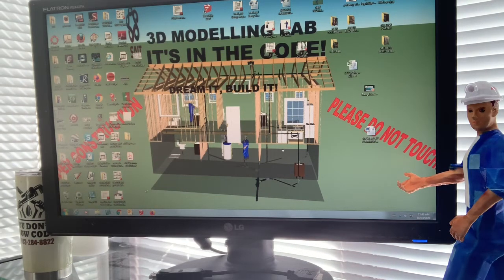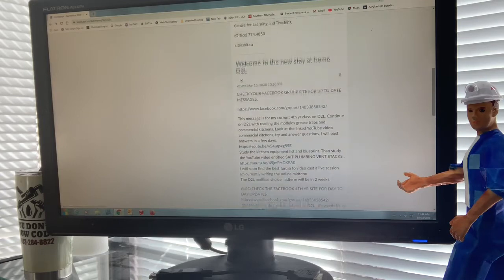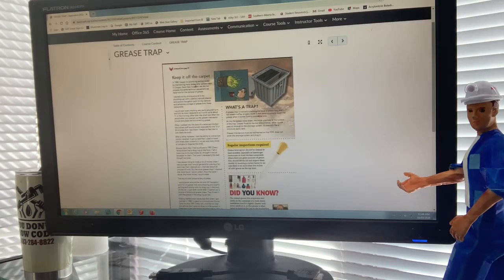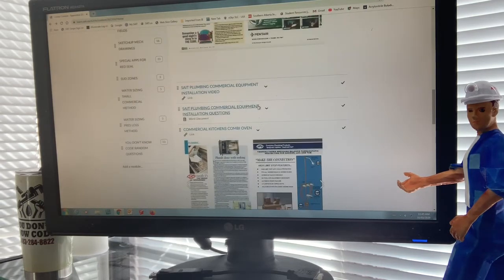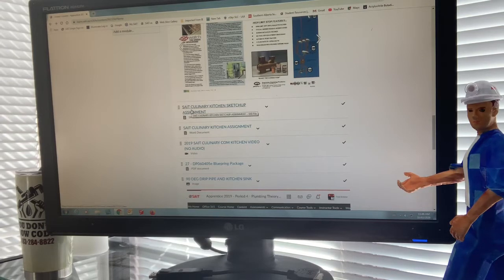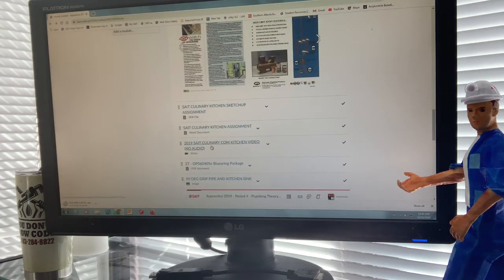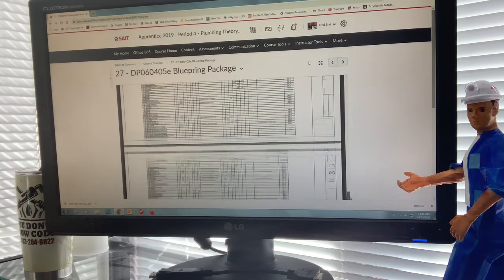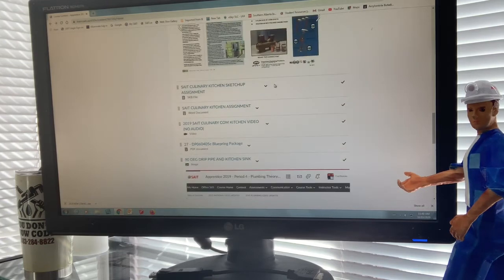SAIT PLUMBING 4th YR THEORY D2L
1st Day of D2L STAY AT HOME SHELL FOR 4TH YR PLUMBING APPRENTICES AT SAIT